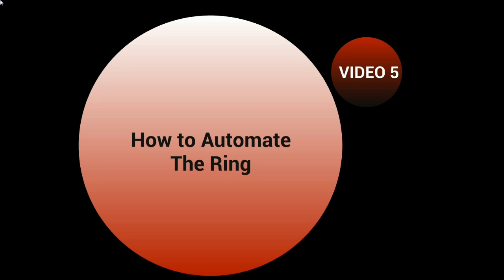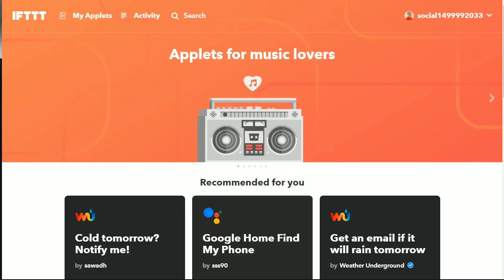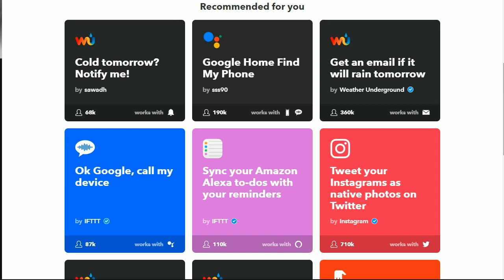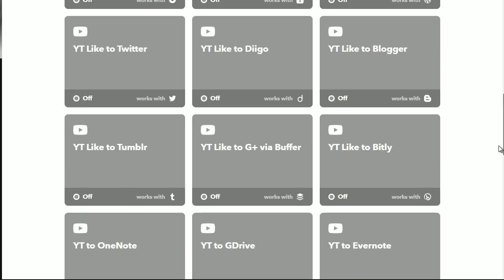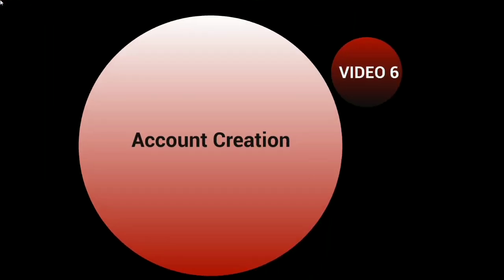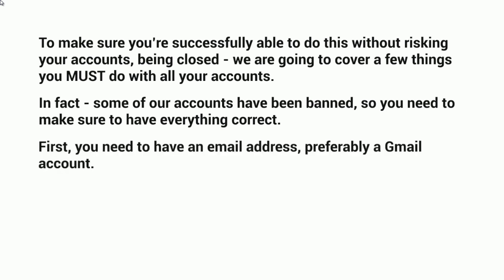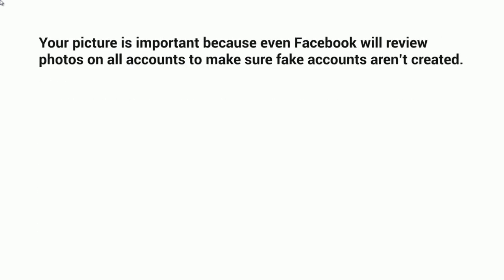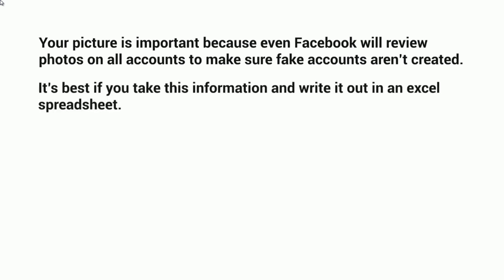video 5 and video 6. 7and 8 coming soon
your Quaris

earn money,
earn money daily by just mining withdrawal daily